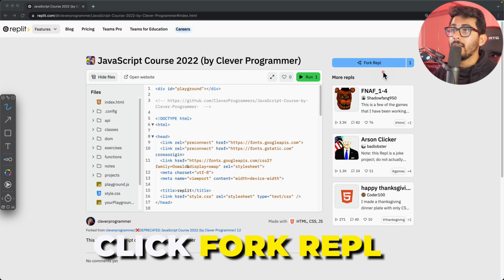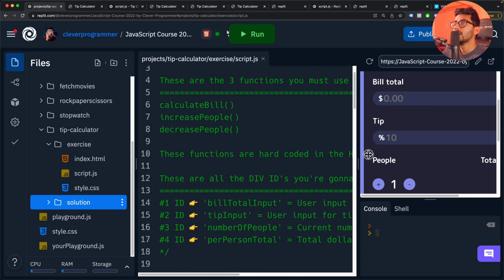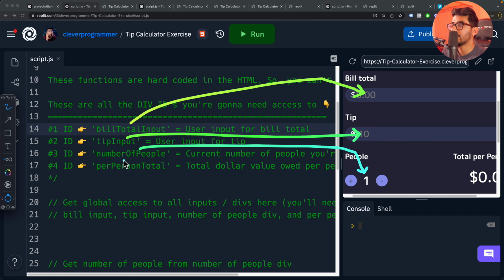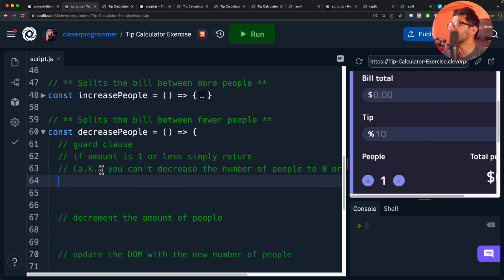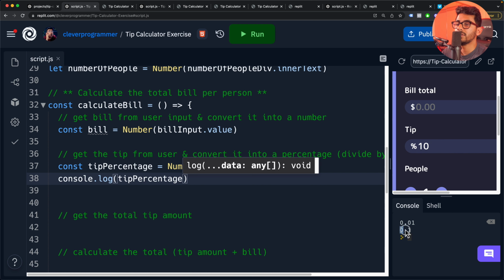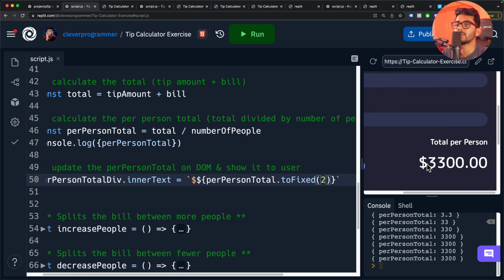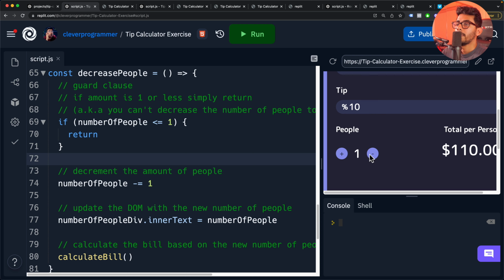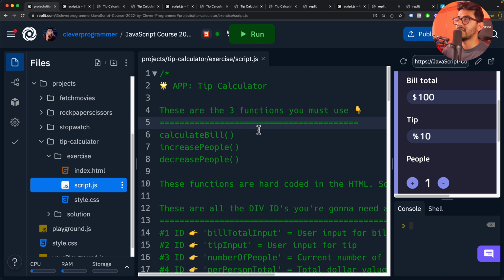Build Tip Calculator with Vanilla JavaScript for Beginners (HTML, CSS, JS)